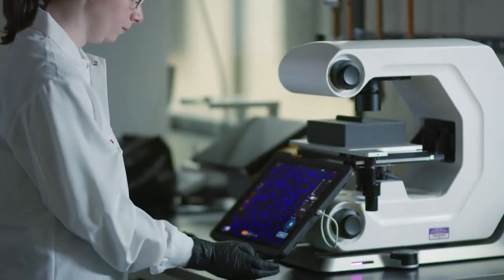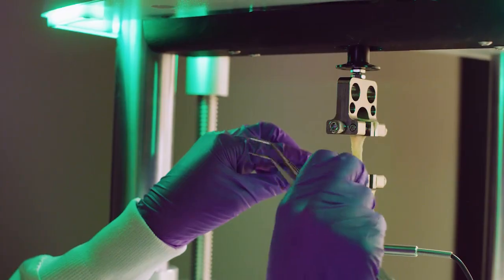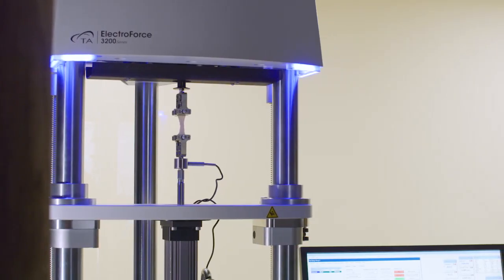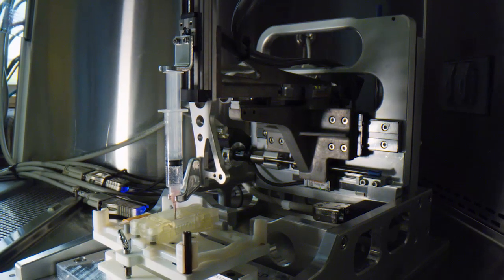Process Development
The goal of the process development group is to help cell, tissue, organs developers by providing the expertise and resources to achieve scalable, consistent and cost-effective manufacturing. The work conducted by this group prioritizes process gaps analysis, simplification, optimization and eventual automation. Process development work begins with the Tech Transfer of the existing process to gain a deep understanding of the product and process. We then conduct a risk assessment and gap analysis to prioritize process improvements.